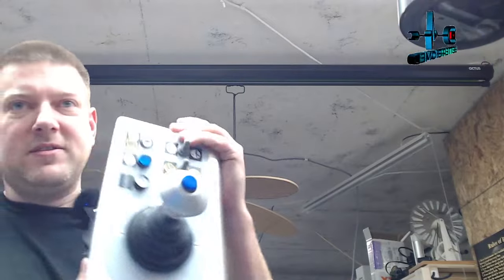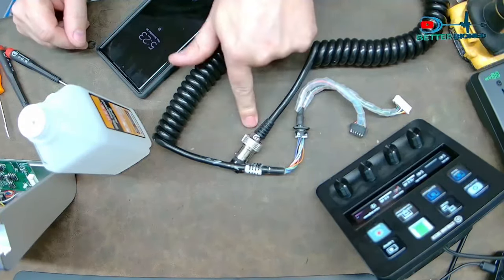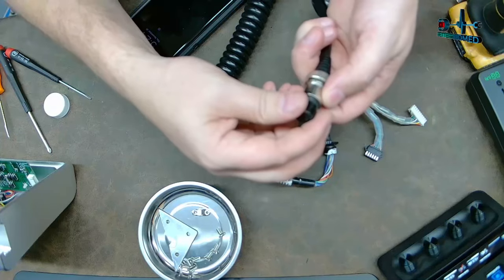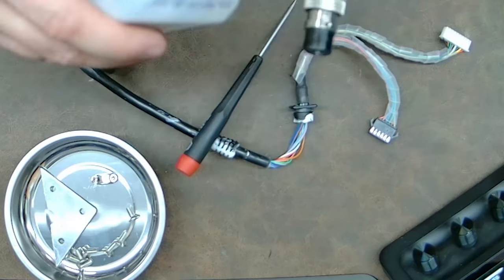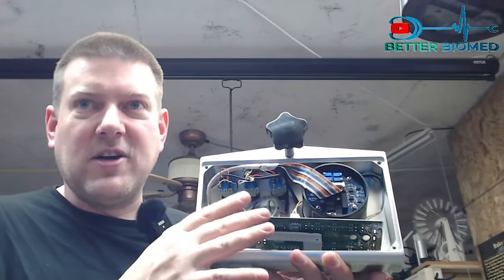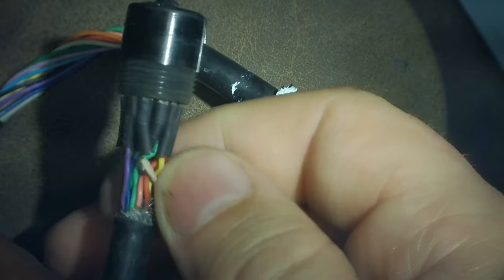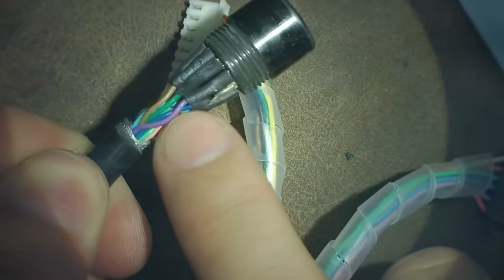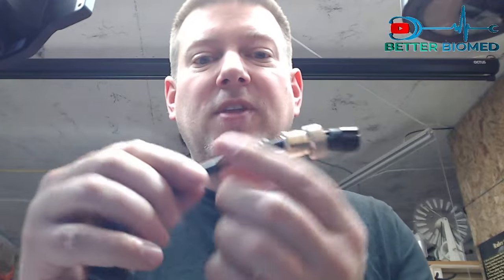Hand Control Repairs